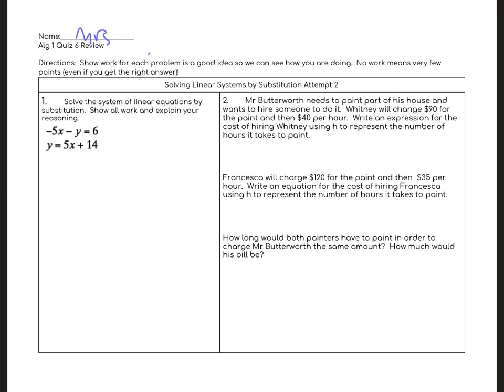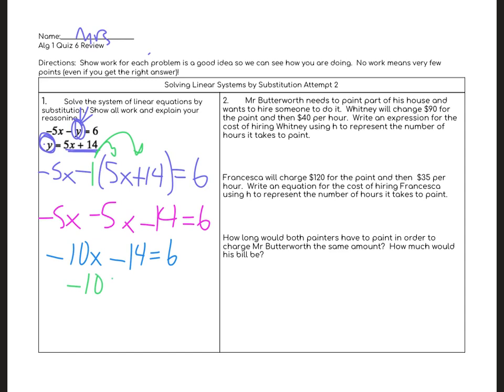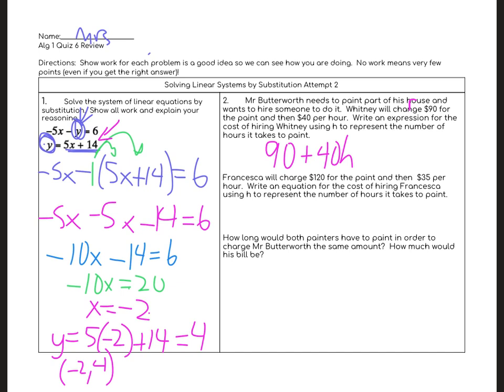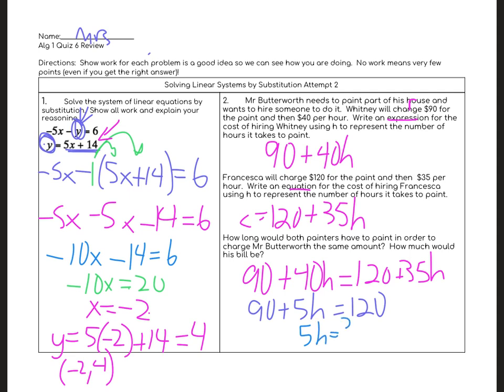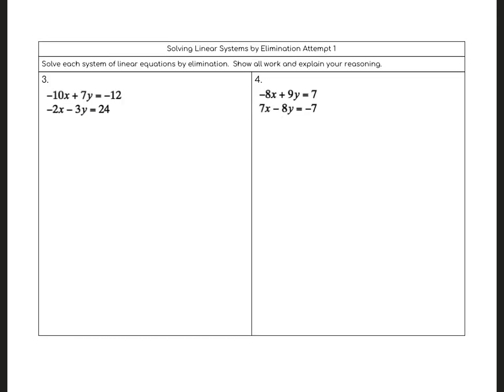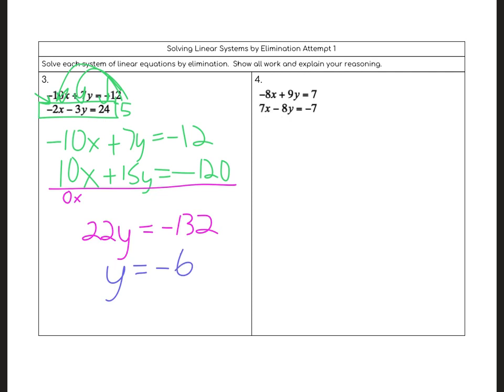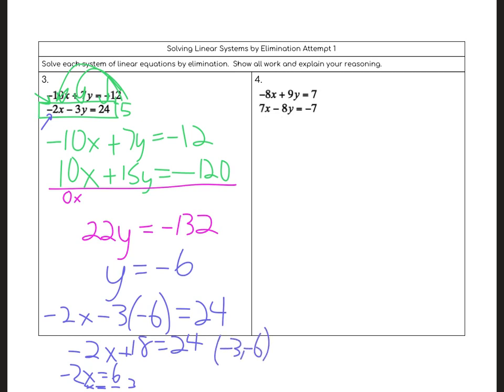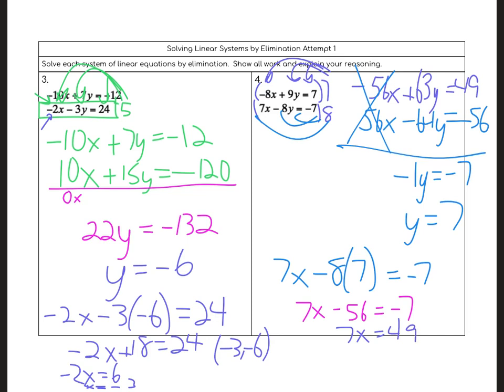Alg 1 Quiz 6 Review - Solving Linear Systems by Substitution, Solving Linear Systems by Elimination